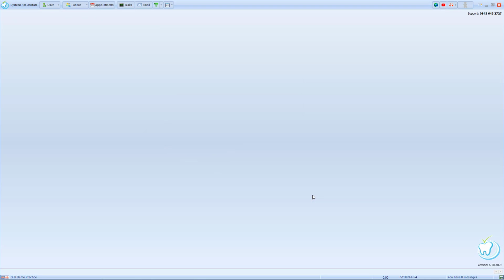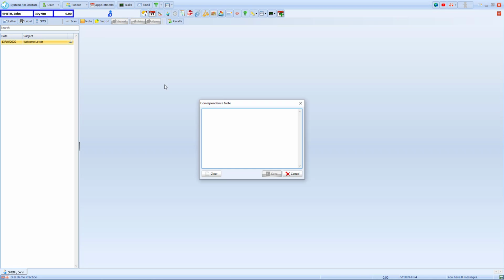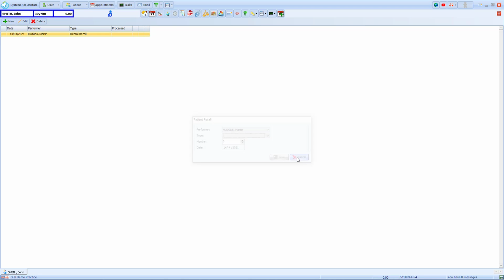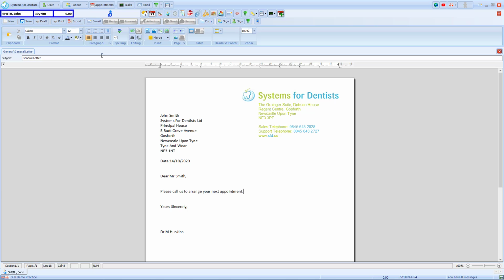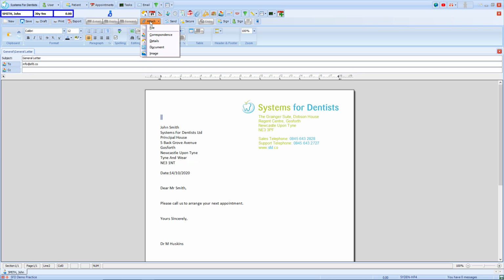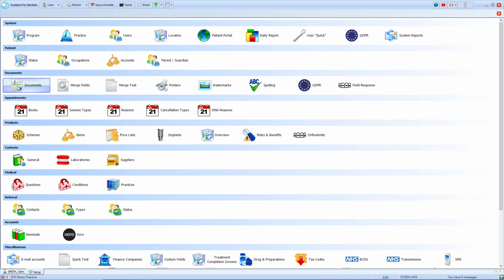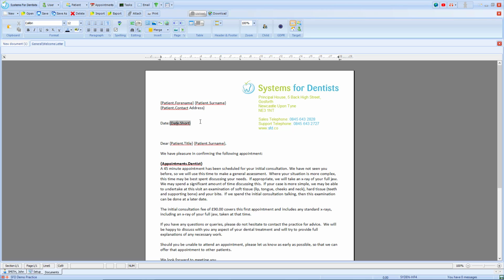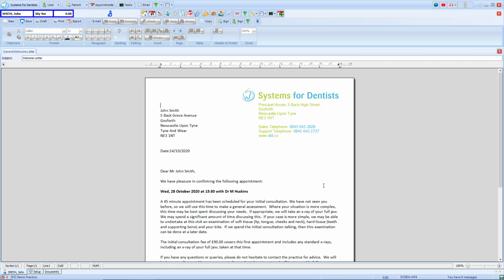Reception Training – Session 3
Reception Training Session 3 will cover the following

Letters & Correspondence 0:00

• Viewing Correspondence 0:27
• Scanning Documents 1:04
• Correspondence Notes 1:26
• Importing Documents 1:58
• Viewing Recalls 2:12
• Creating Letters & E-mails 2:44
• Editing Document Templates 5:48